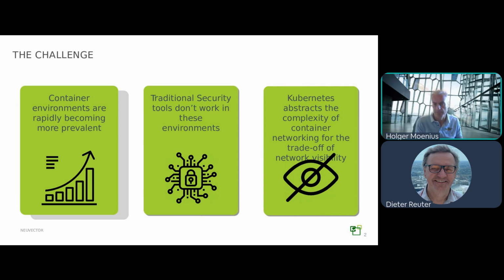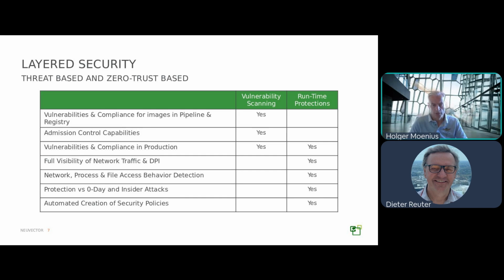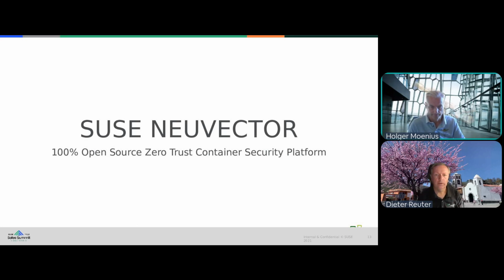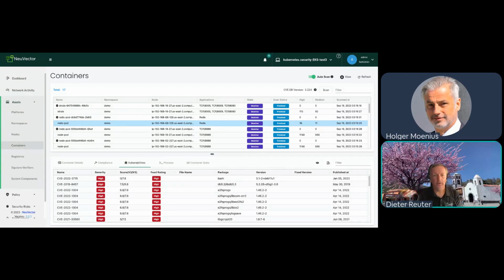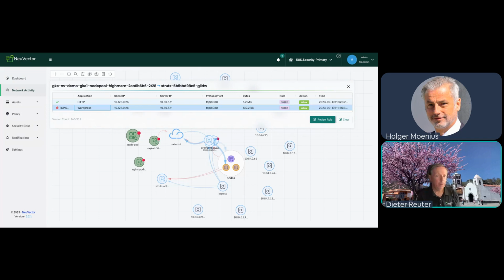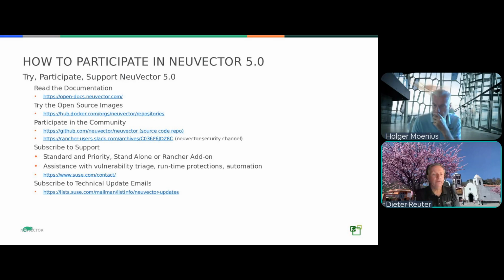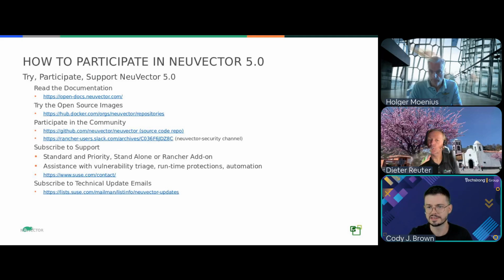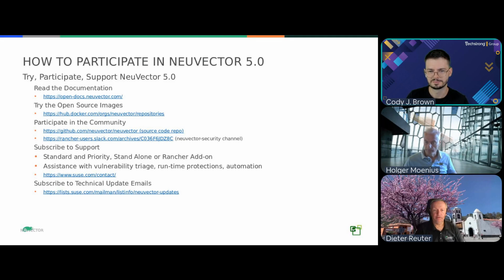Verifying the Security of Your Kubernetes Clusters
Making sure your Kubernetes environment is in a secured state can seem daunting, but it doesn't have to be. With the right tools, any DevOps or security professional can easily make sure your cloud-native environments and Kubernetes clusters have the right security.

In this Techstrong Learning Experience, you'll learn just how easy it is to verify different security aspects of Kubernetes. In this session, we'll cover compliance checks, vulnerability analyses and instant security scans as well as runtime security and zero-trust concepts to make sure your Kubernetes clusters are as secure as possible.